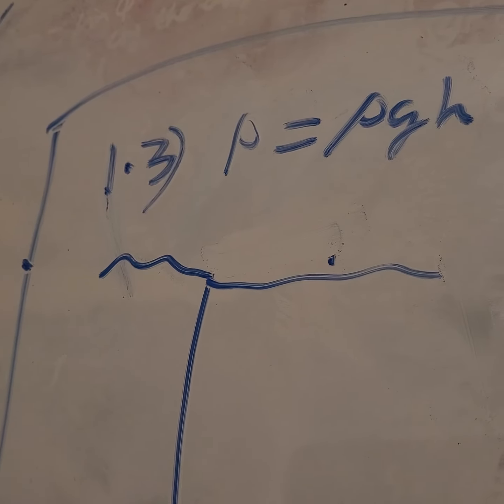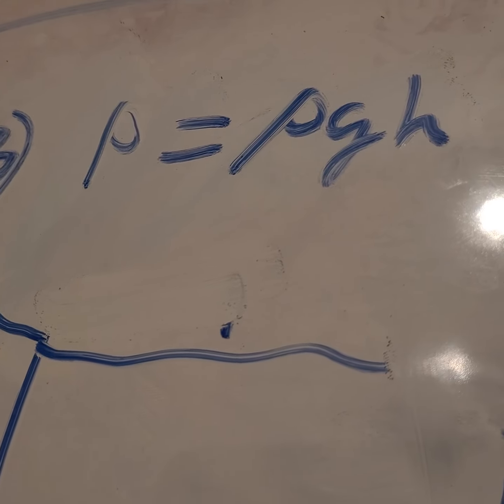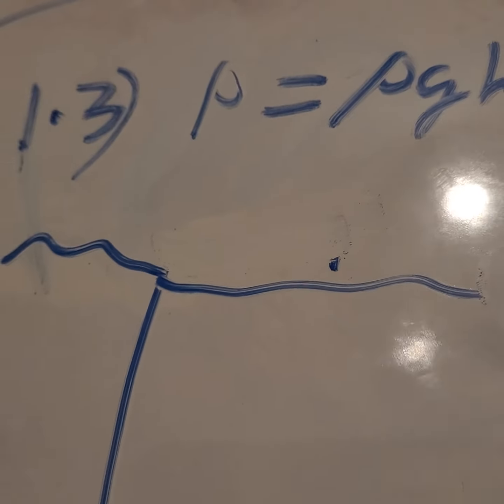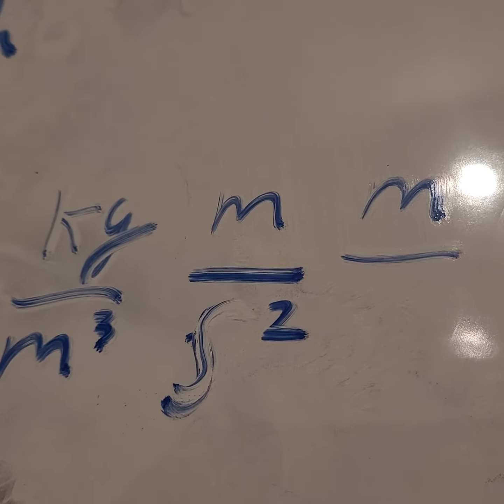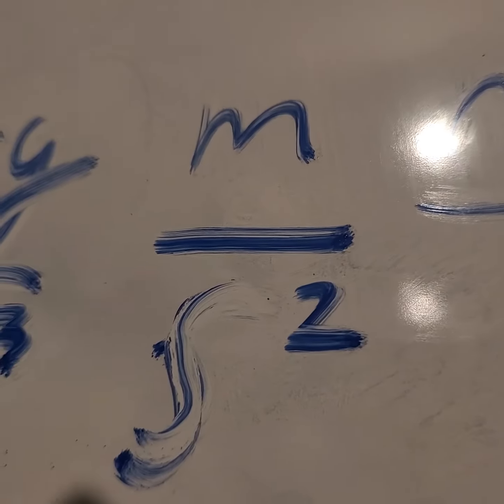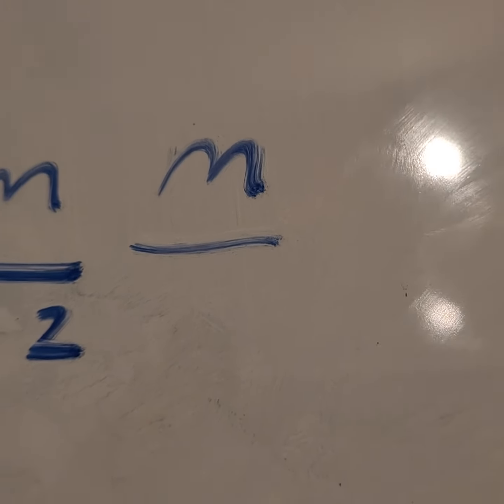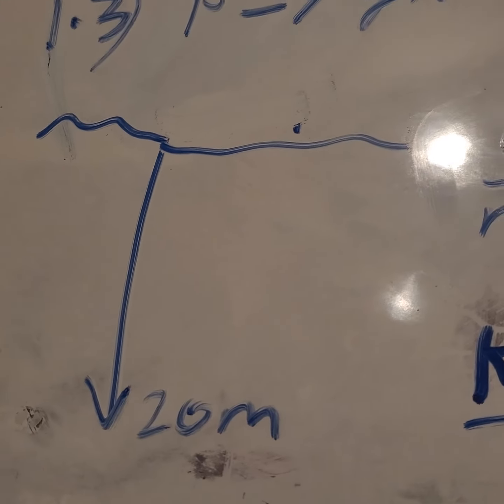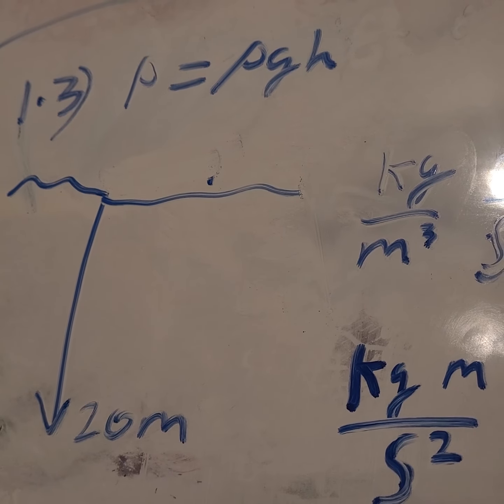EP sheet 6 q3